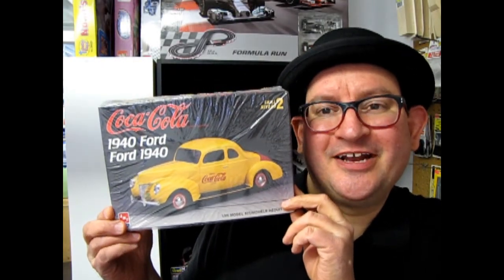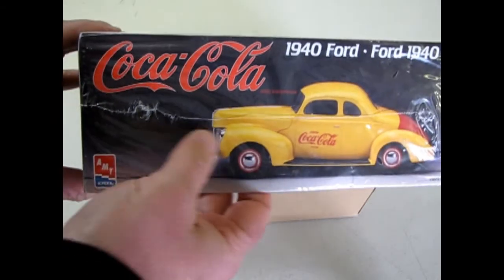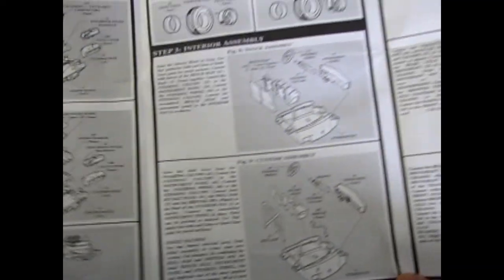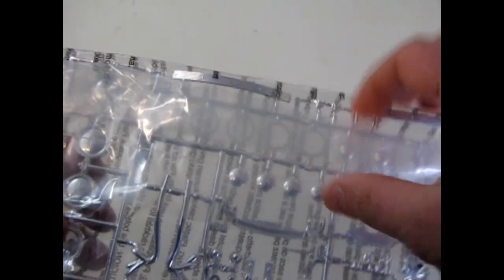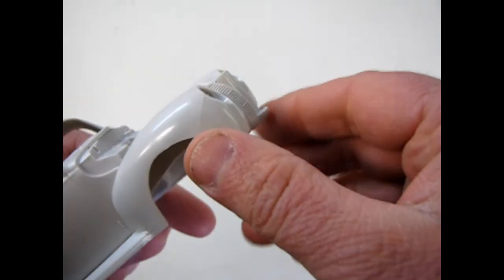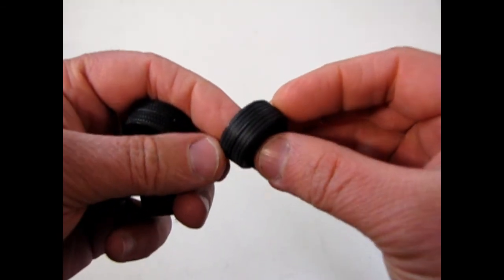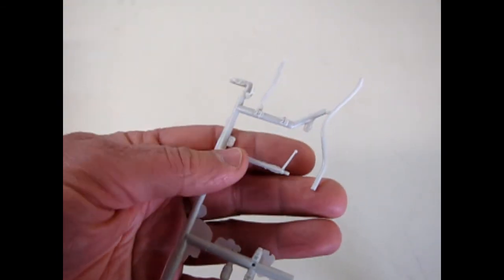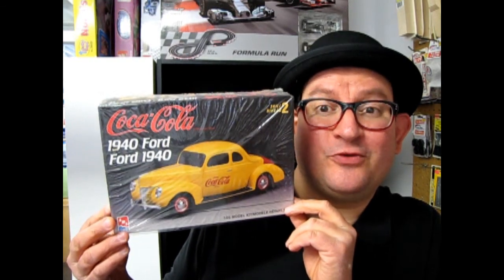What's In The Box? AMT/ERTL H823 1940 Ford Coupe Coca Cola Edition Model Kit - A Model Car Unboxing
Coca Cola is a great treat and this model kit is no exception!

Today we ask "What's In The Box?" as we look at the AMT/ERTL H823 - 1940 Ford Coupe Coca Cola Edition Model Kit. This is a model car unboxing video.

The AMT/ERTL 1940 Ford Coupe Coca Cola Edition model kit has three building options : Stock, Custom and Drag Racer. The custom version of this model is inspired by the custom cars that were making the scene in 1990.

The 1940 Ford Deluxe Coupe model car kit was originally part of the AMT Trophy Series cars released in 1961. Since that time, the AMT 1940 Ford Coupe Model Kit has been reissued and modified more than a dozen times. Despite it's age, this kit has held up well and is currently available from Round2. (At least in 2019)

The beauty of the 1961 AMT Trophy Series Ford kits is in their interchangeability of parts between all the other AMT 1961 Trophy Series Ford kits. Therefore, you can build a 1939 Ford Coupe from this kit by swapping the fenders and 1939 pieces from the AMT 1939 Ford tudor sedan model.

The custom swap-out fun continues in the Trophy series as each Ford model car came with a custom 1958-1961 era engine that had the same length and engine mounts as the other Ford Trophy Series cars. Along with the factory stock 80 h.p. Ford L-Head motor, this kit comes with the all new for 1961 Buick 401 c.i. Nail Head motor with your choice of tri-carbs for the custom engine option or the menacing GMC 6-71 Blower for the competition coupe version.

However, if you wanted something different, you could swap out this motor for any of the other motors in the Ford Trophy Series kits, such as the vicious 1961 Oldsmobile 394 c.i. motor with the Hillborn fuel Injectors from the 1939 Ford Tudor Sedan kit or the beautiful all chrome Thunderbird 390 c.i motor from the 1934 Ford Pickup Truck. That was the beauty of the 1961 Trophy Series car kits!

There are three ways to build this model kit.

The first is the "Direct from the Ford Factory" 1940 Ford Deluxe Coupe.
All the factory stock parts to build this version are included in the kit. You will use the  factory stock universal chrome pieces, such as the rear deck handle, bumpers, wheel rings and hub caps, and fuel filler spout. The car rides on four skinny Firestone tires and uses the Ford V8-81A, commonly called the "24 stud" engine because it uses twenty four studs to hold down each head.

In the custom street coupe version, AMT gives you the new for 1961 Buick Nail Head 401 c.i. engine with triple carburetors, Buick manifold, chrome exhaust headers and stock front engine cover. You also get a chrome dropped front axle, fender skirts, spot lights, and the factory bumpers have been replaced with Nerf Bars. The old Ford wheels and Firestone tires have also been replaced with (my favorite) Keystone Mag wheels and Goodyear tires.
A little tip from the original 1961 instructions is to use the custom spotlights as bumper mounted fog lights. I might try that in a future build!

The final build option is the competition Coupe.  An aerodynamic 1940 front grill insert is included with the kit for this option that can be used with the hood. You can even leave off the grill entirely as many drag race cars of that era ran without a hood, radiator and grill. Less weight equals more speed!

The competition coupe A/Gasser option includes the 1961 Buick Nail Head 401 c.i. engine with Hillborn Fuel Injection, a chain driven GMC 6-71 blower, magneto ignition, open Lake Pipes and racing exhaust headers, tachometer and fuel gauges, roll bar, pressure tank, drag slicks and a chrome plated dropped front axle. You can also remove the front and rear bumper brackets for that authentic drag race look.

Although this is a review of the 1940 Ford Coupe Coca Cola Edition Model Kit, this is one of my all time favorite kits which is easy to build and goes together well and I am glad that AMT re-released it once again under Round2.

You may ask yourself "Where can I purchase the 1940 Ford Coupe Coca Cola Edition Model Kit By AMT/ERTL?".

We hope you enjoyed our What's In The Box? AMT/ERTL H823 1940 Ford Coupe Coca Cola Edition Model Kit - A Model Car Unboxing video.